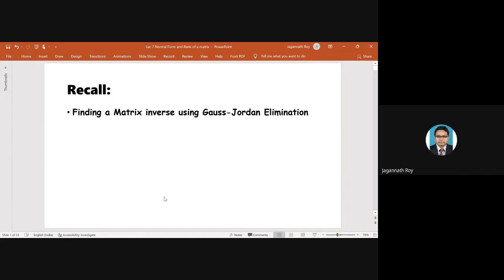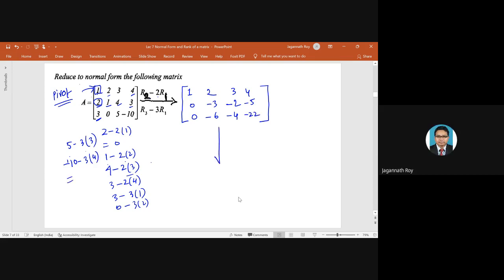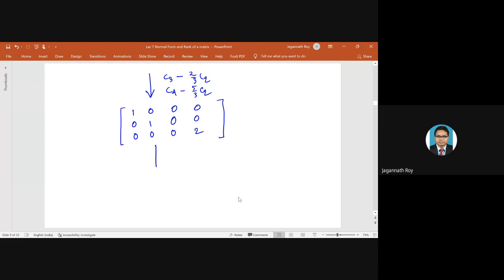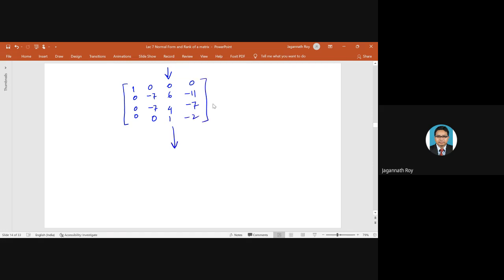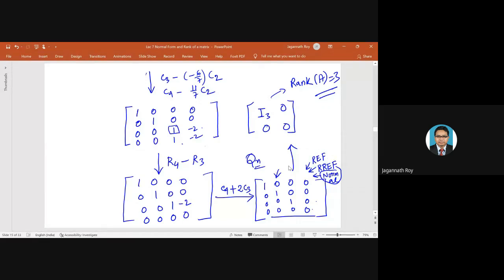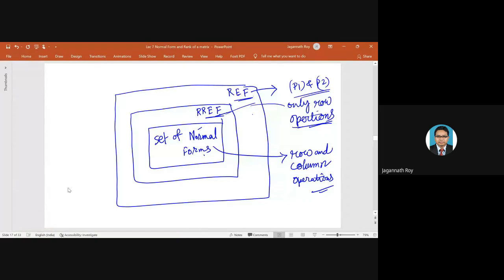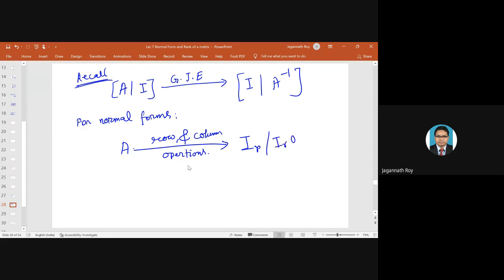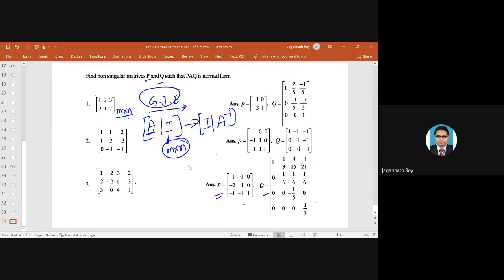Lec 7: Normal forms and Rank of a matrix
In this lecture, we discuss the process of finding the Normal forms and Rank of a matrix.